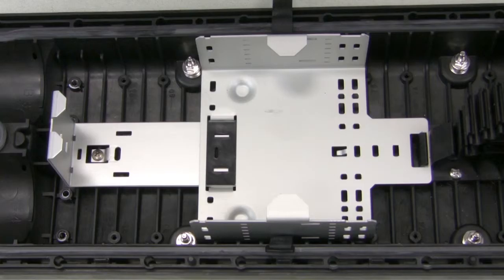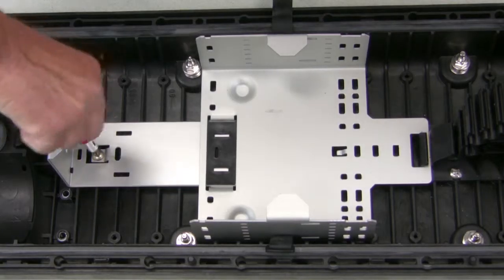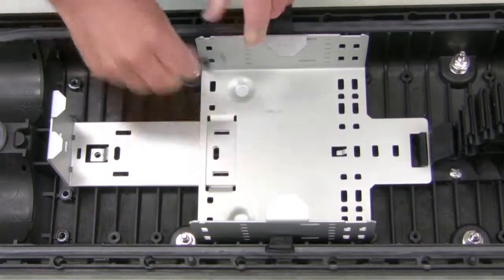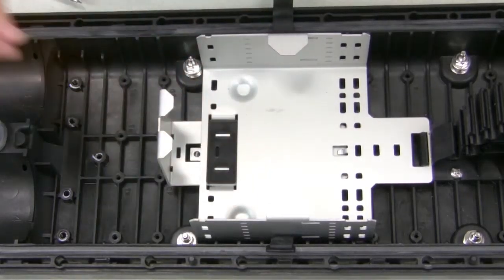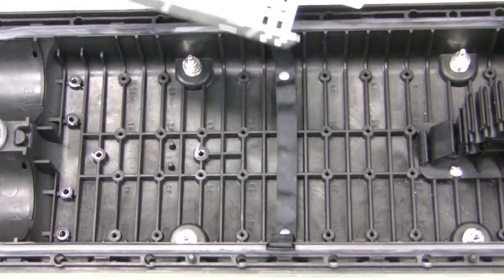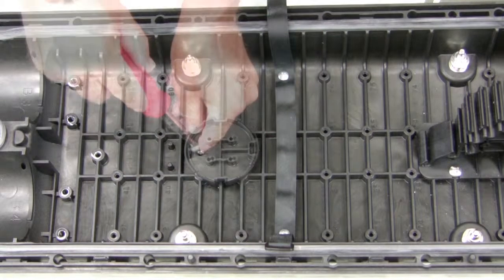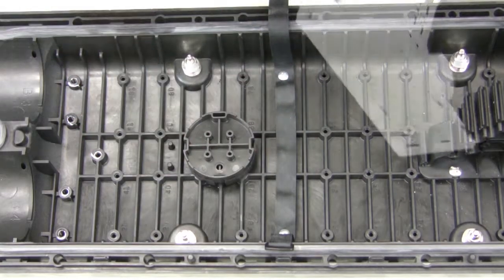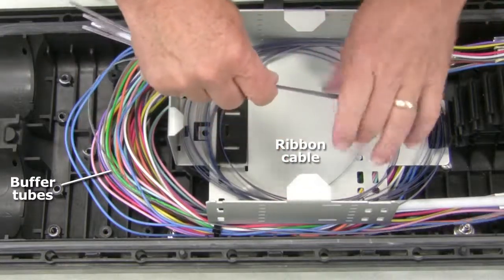Fosc 600 Adjusting the Slack Basket Training Video